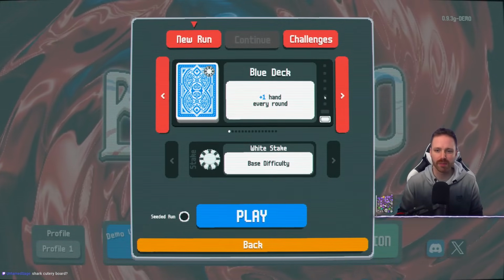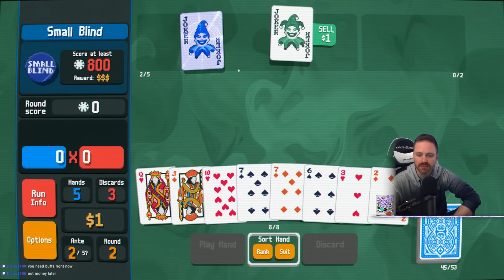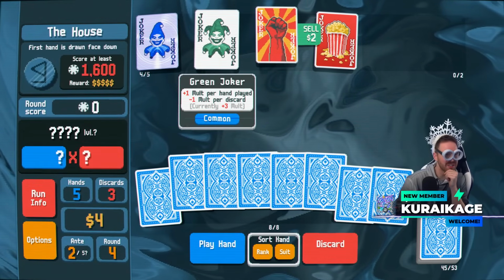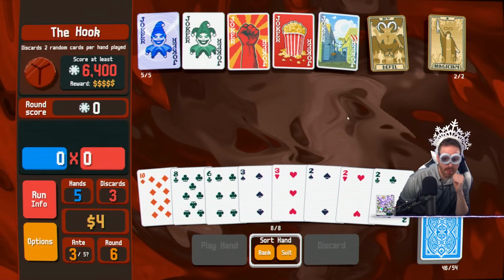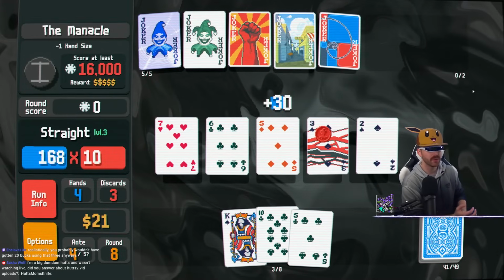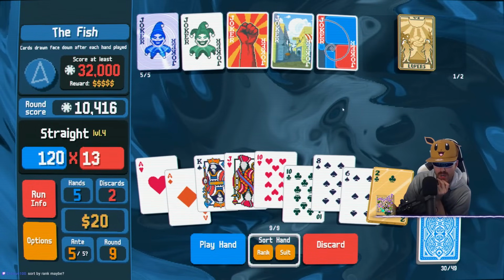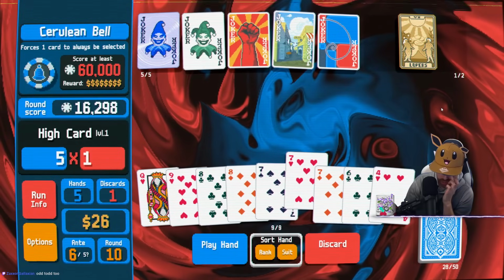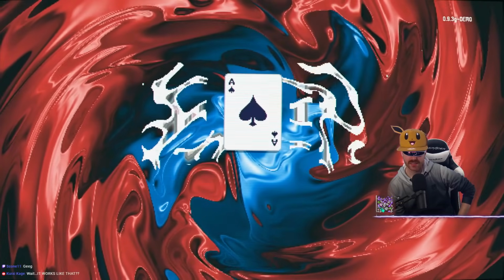Fibonucci Gucci - Hutts Streams Balatro Demo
Wow Fibonacci is like the best joker
2/1/2024

➤GET INVOLVED!